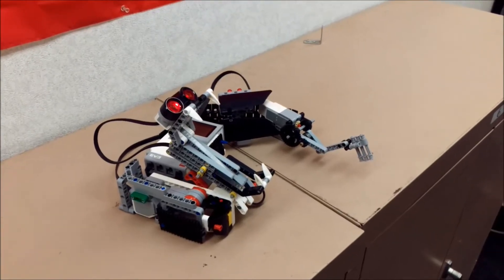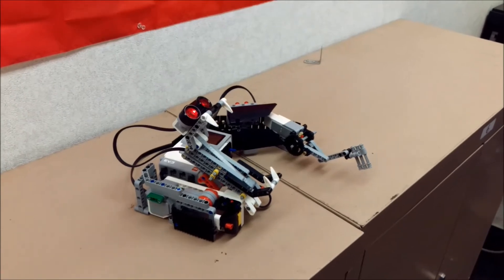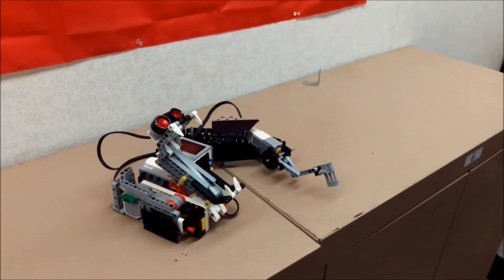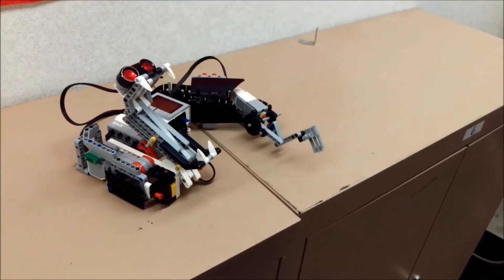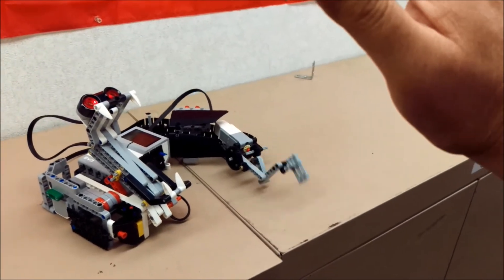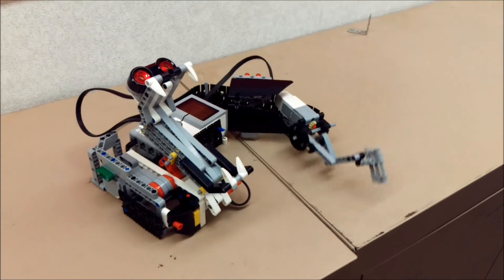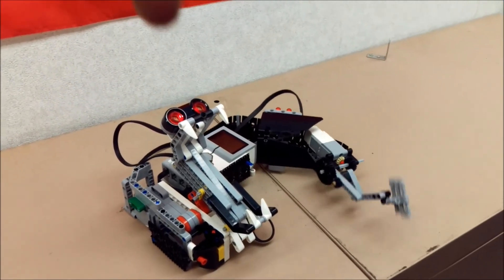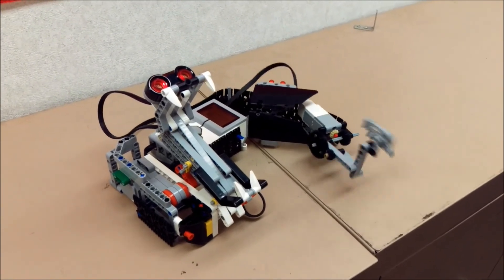"LEGO EV3 Rattlesnake Project"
This video shows you a rattlesnake project made from the LEGO EV3 Mindstorms Kit.  Props to Danny's Lab